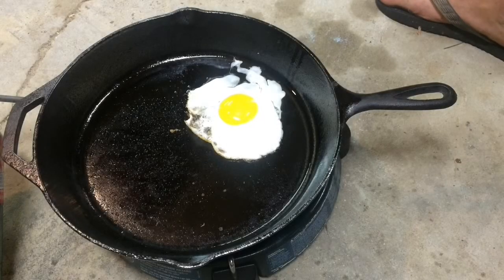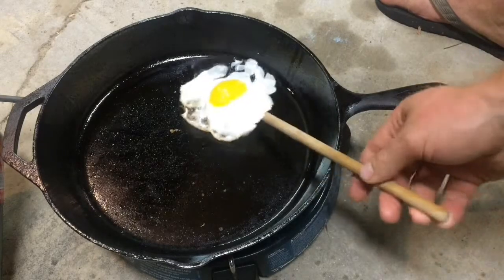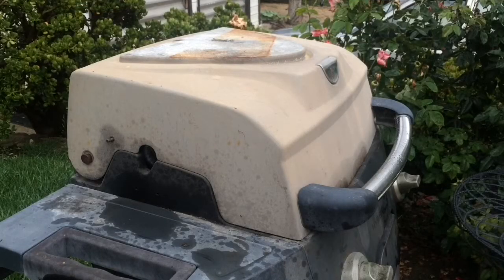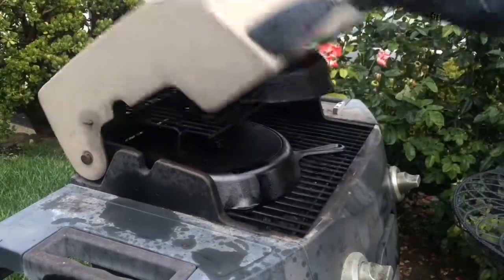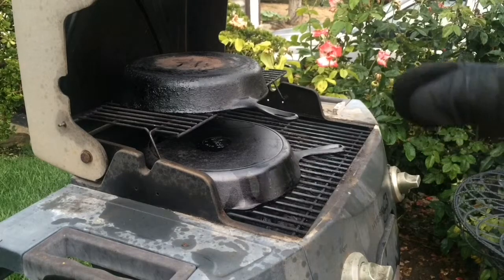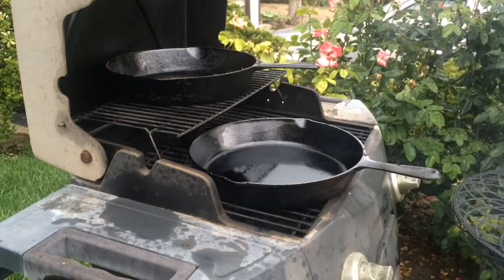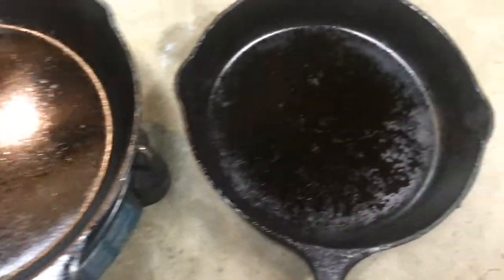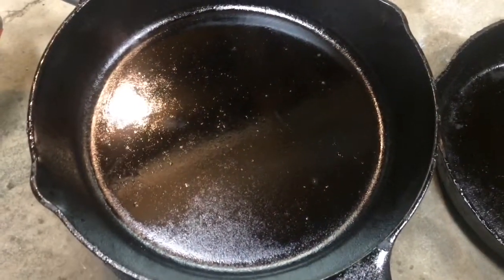How to season cast iron and why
How to season a new or re-season old cast iron.